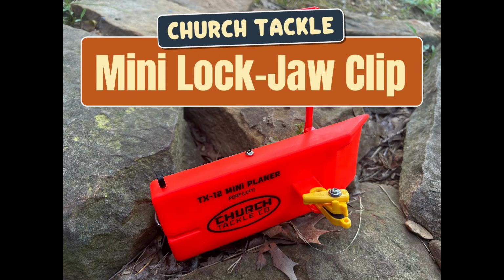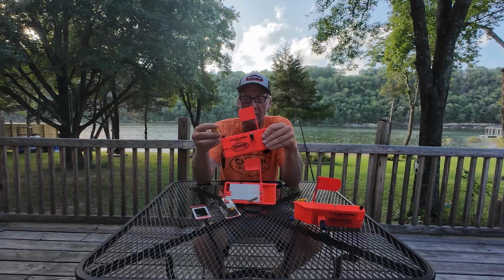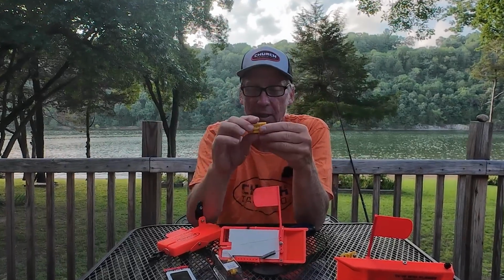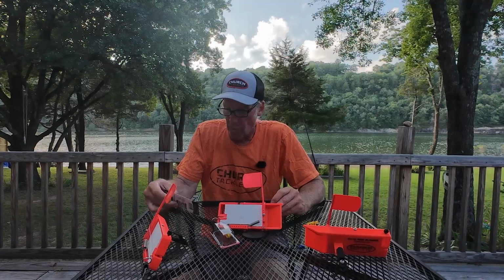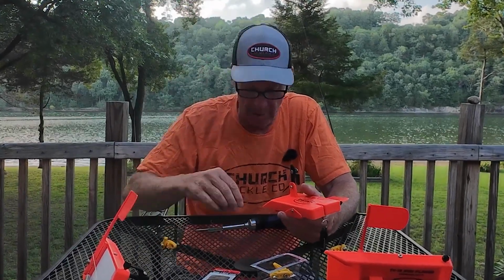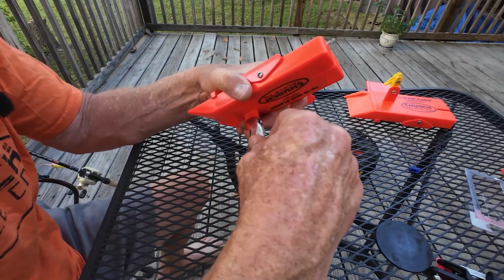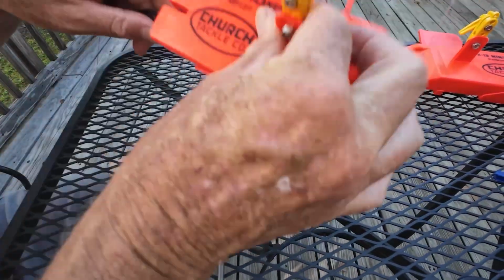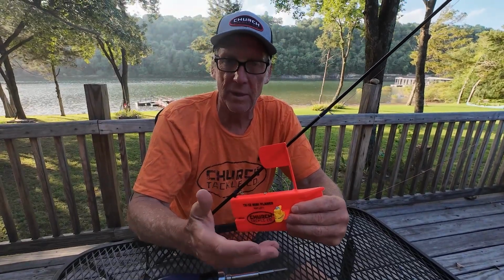You have got to upgrade to the Church Tackle CO Mini Lock-Jaw Clip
Upgrading to the Church Tackle Company Mini Lock-Jaw Clip allows anglers to securely hold braided fishing line; in addition to anglers fishing with lead core wire or copper fishing lines without any issues.
Revised an upgraded in 2024 this version removed the rear eyelet allowing it to fit and function better when installed on an angler's planer board tow arm.
The Mini Lock-Jaw Clip is compatible with Church Tackle's Walleye Board, TX-22, TX-12 or the TX-6 models. These are the lightweight trolling board used when fishing light tackle.